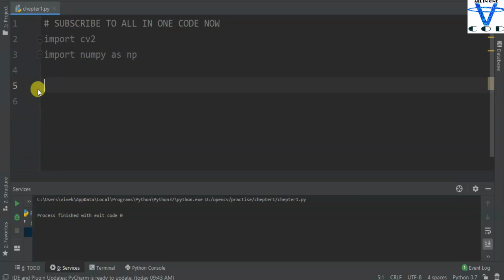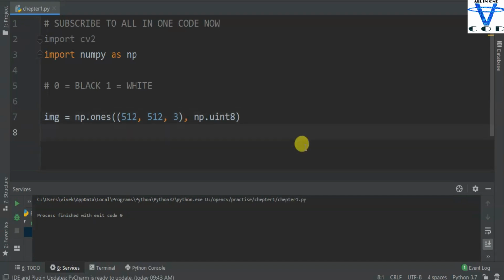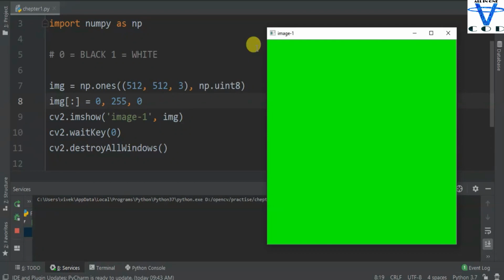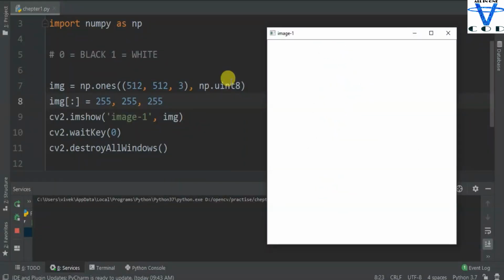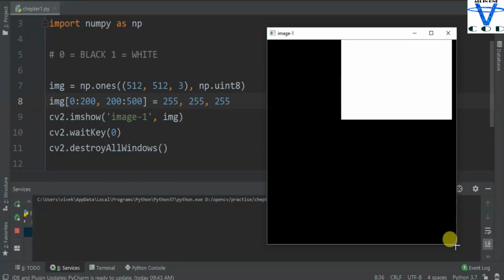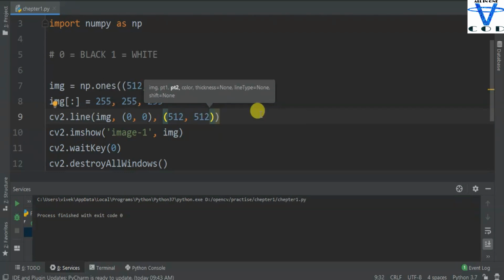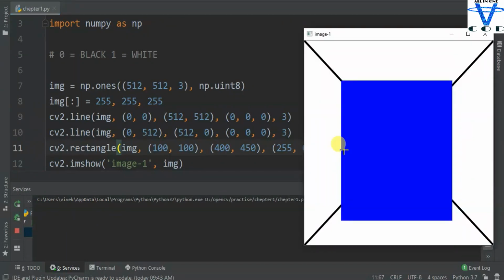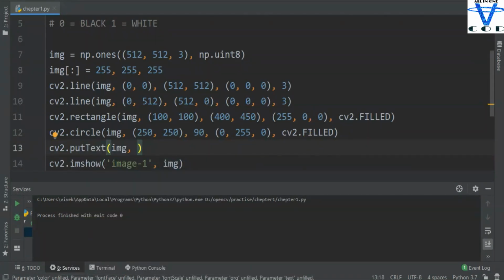OpenCV Python Tutorial For Beginners | Draw Shapes in Image Using Opencv | Al In One Code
# bgr to grayscale
kernel = np.ones((5, 5), np.uint8)

img = cv2.imread('lena.png')
img = cv2.cvtColor(img, cv2.COLOR_BGR2GRAY)
canny = cv2.Canny(img, 100, 100)
dilation = cv2.dilate(canny, kernel, iterations=1)
el = cv2.erode(img, kernel)
cv2.imshow('Main-Image', img)
cv2.imshow('Canny-Image', canny)
cv2.imshow('dilation', dilation)
cv2.imshow('erode', el)
cv2.waitKey(0)
cv2.destroyAllWindows()

all in one's Machine Learning Course using Python is designed to make you grab the concepts of Machine Learning. The Machine Learning training will provide a deep understanding of Machine Learning and its mechanism. As a Data Scientist, you will be learning the importance of Machine Learning and its implementation in Python programming language. Furthermore, you will be taught Reinforcement Learning which in turn is an important aspect of Artificial Intelligence. You will be able to automate real-life scenarios using Machine Learning Algorithms. Towards the end of the course, we will be discussing various practical use cases of Machine Learning in Python programming language to enhance your learning experience.

Data Science is a set of techniques that enable computers to learn the desired behavior from data without explicitly being programmed. It employs techniques and theories drawn from many fields within the broad areas of mathematics, statistics, information science, and computer science. This course exposes you to different classes of machine learning algorithms like supervised, unsupervised and reinforcement algorithms. This course imparts you the necessary skills like data pre-processing, dimensional reduction, model evaluation and also exposes you to different machine learning algorithms like regression, clustering, decision trees, random forest, Naive Bayes and Q-Learning.